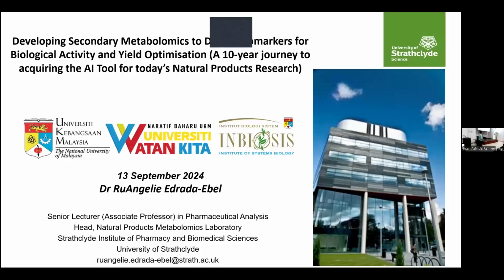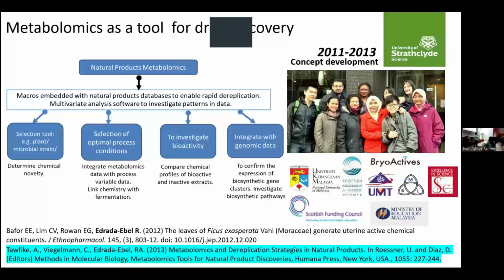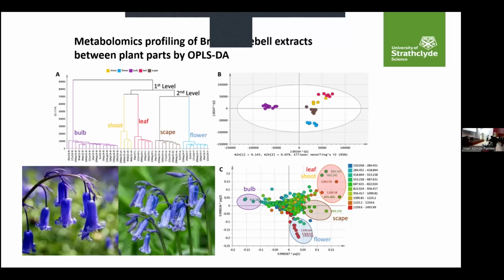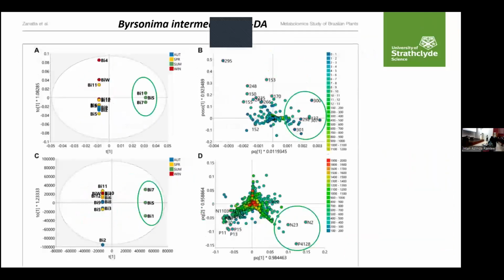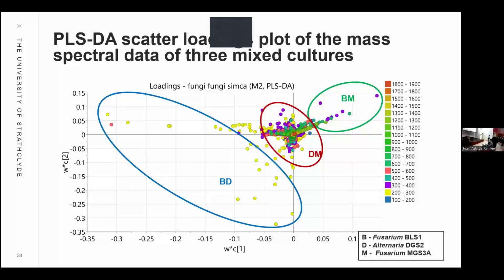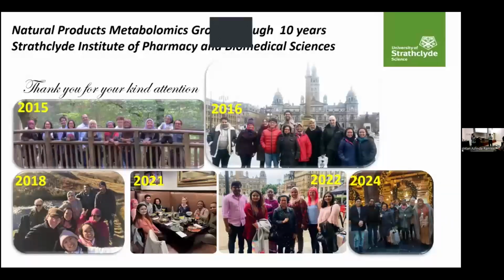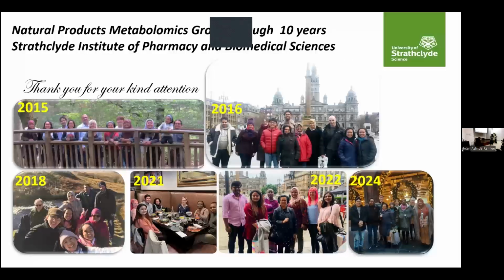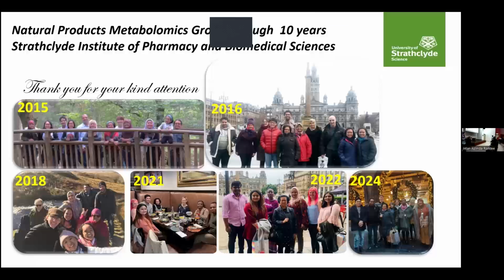INBIOSIS Hybrid Seminar Series 3/2024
Date :  13th September 2024 (Friday)
Time :   10.30 a.m - 11.30 a.m
Title : Developing Secondary Metabolomics to Define Biomarkers for Biological Activity and Yield Optimisation
Panelist :  Dr. RuAngelie Edrada-Ebel (University of Strathclyde, UK)
Moderator : Dr. Nurkhalida Kamal (INBIOSIS, UKM)